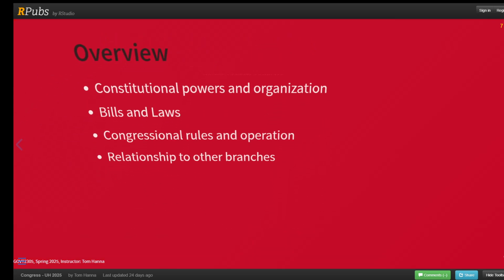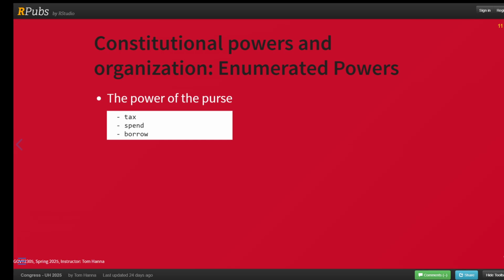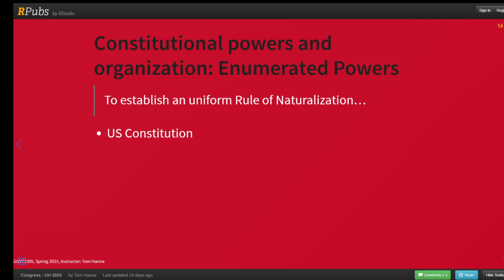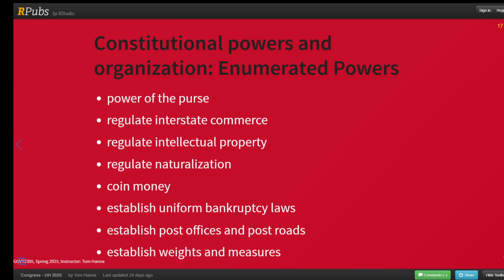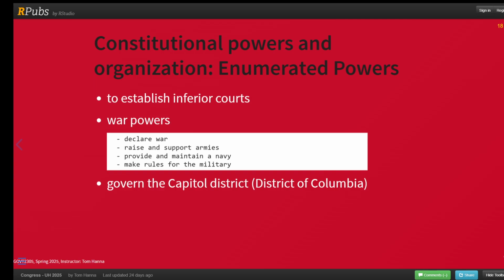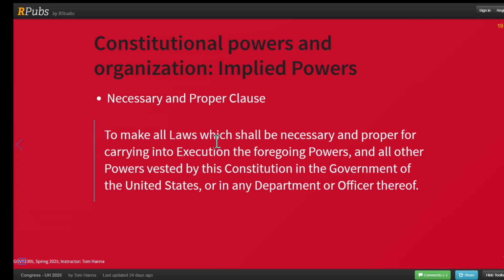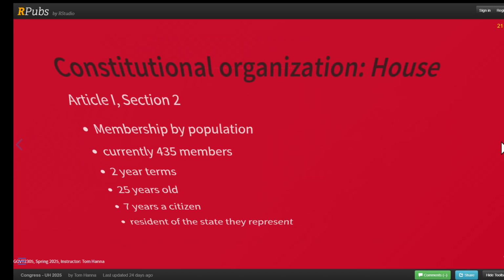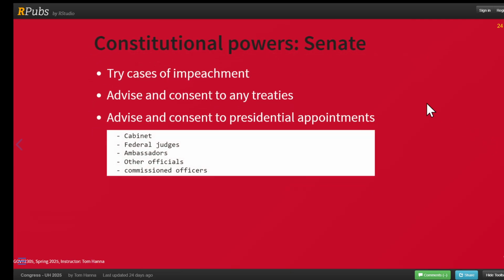Video 8: Congress Part1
Please ignore the announcement and agenda items which are from a previous section.